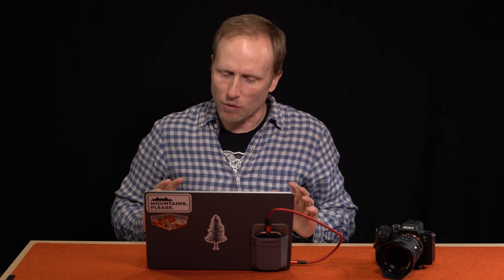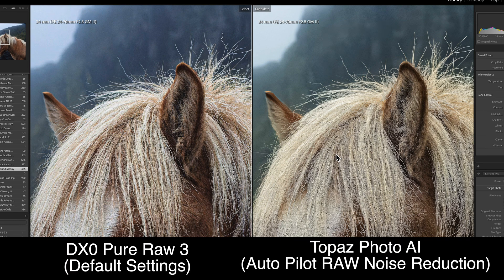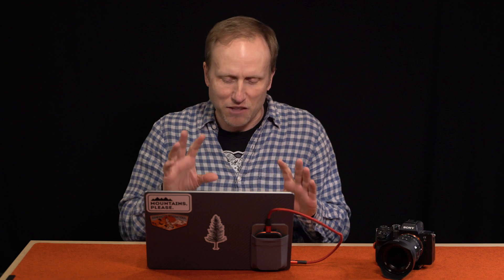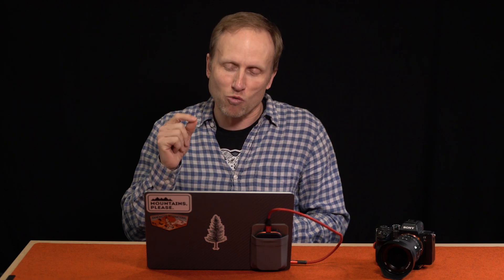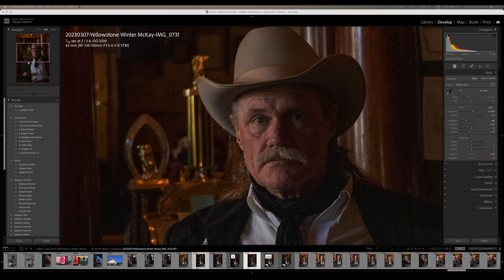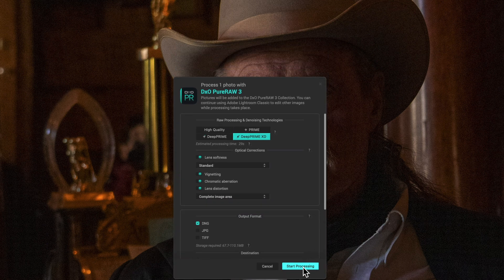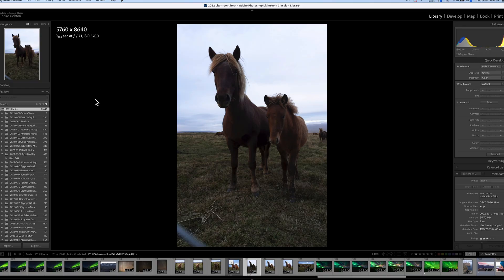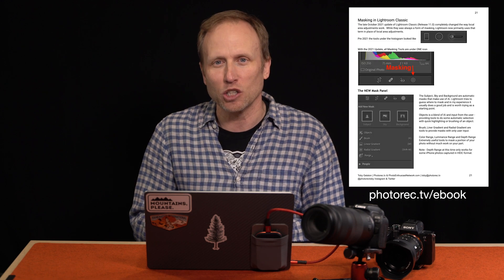DxO Pure Raw 3 - The NEW Denoise Champion!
DxO has just released PureRaw3 with DeepPRIME XD - I am blown away by the quality of noise reduction in high ISO images. I take a look at this software compared to Topaz Photo AI and standard RAW files in Lightroom.